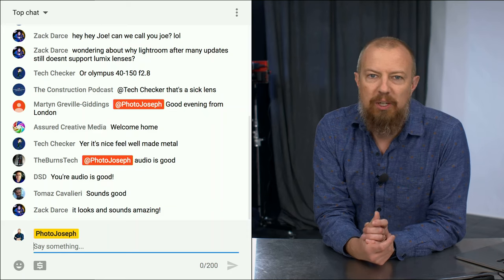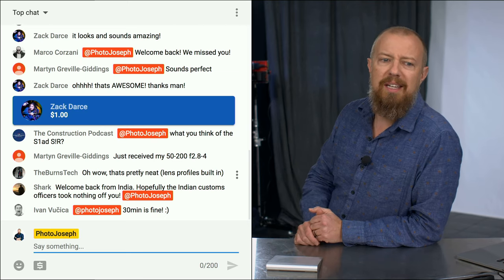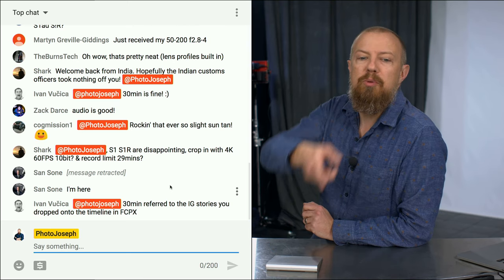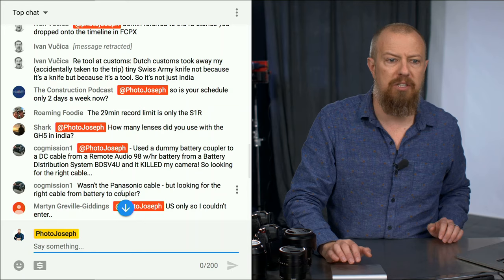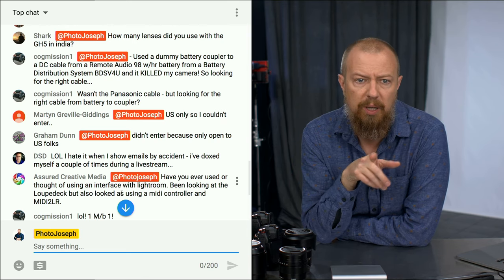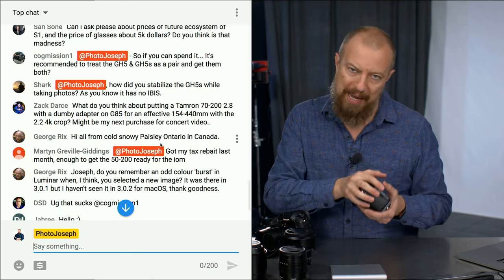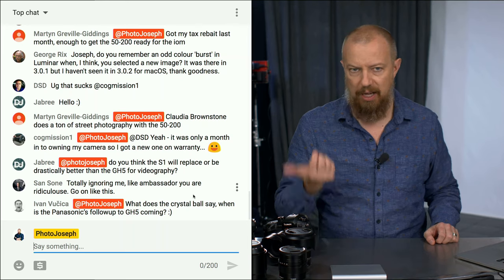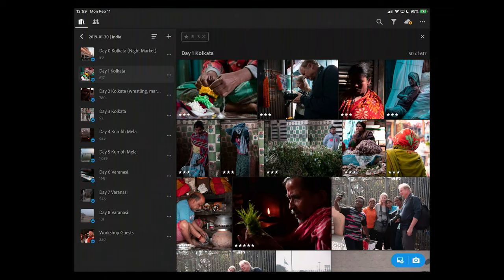Back from India! Just a catch-up show…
I'm back! Let's just catch up a bit… what happened while I was away?

📷 PRODUCTS MENTIONED  📷
ThinkTank Perception Pro [Discontinued]
LUMIX GH5
LUMIX GH5S
8-18mm f/2.8-4.0
12-60mm f/2.8-4.0
50-200mm f/2.8-4.0
12mm f/1.4
42.5mm f/1.2

What's in My Bag for an India Photo Adventure (not this trip, but the last one)

LUMIX GH5S
LUMIX GH5
LUMIX G9

► Three Complete Kits
GH5 Starter Kit
GH5 + GH5S Filmmaker's Kit
G9 Photographer's Kit

► I use ARTLIST for my music… get an extra two months free

► What's a geni.us link?

🇮🇳 Photography workshop with PhotoJoseph in India!

-PhotoJoseph